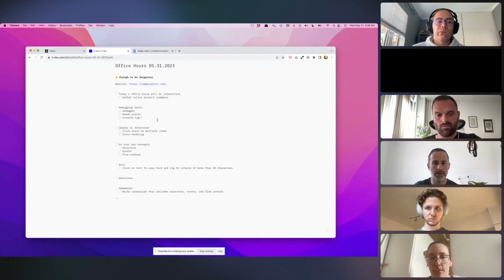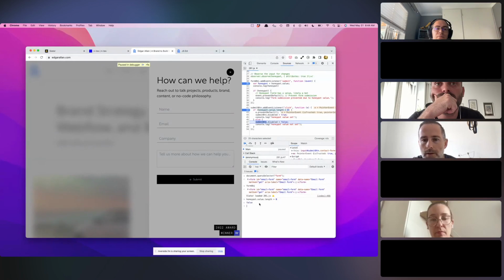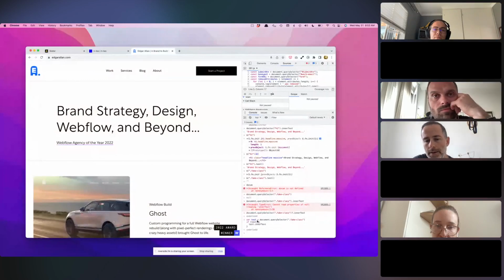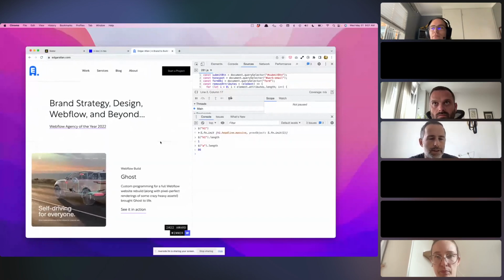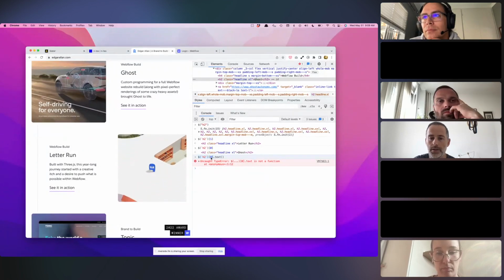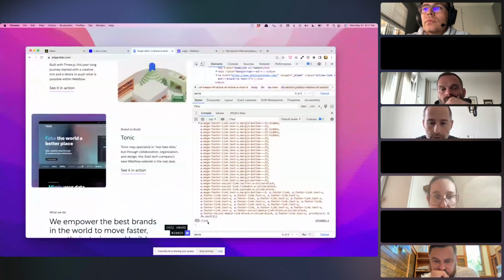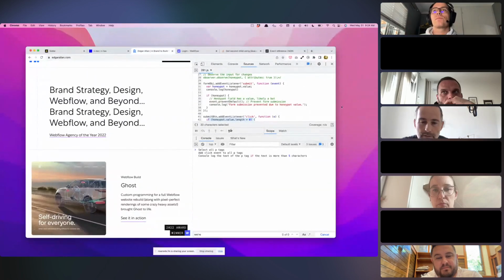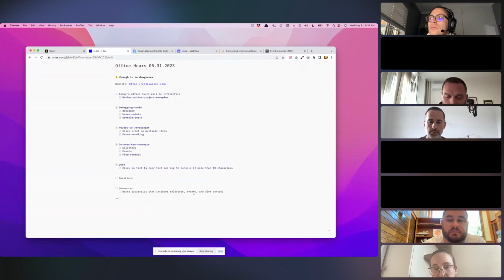Slater Office Hours - Javascript Fundamentals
In today's office hours Jared covers some key JS principles so that you can write killer prompts and understand the code better using Slater.

A few things we'll be going through:

- Debugging tools
- jQuery vs Javascript
- Click event on multiple items
- Error handling
- Selectors
- Events

+ a little quiz at the end!